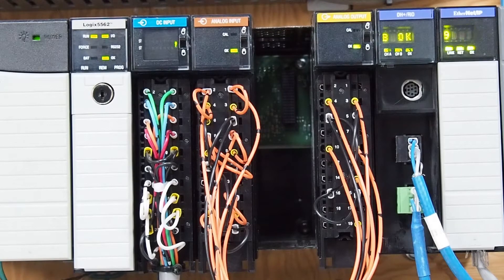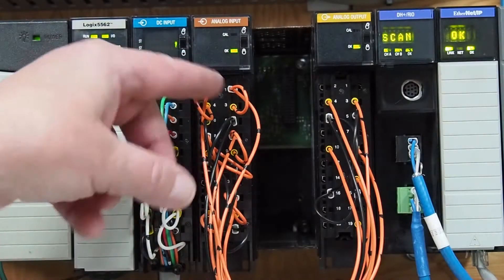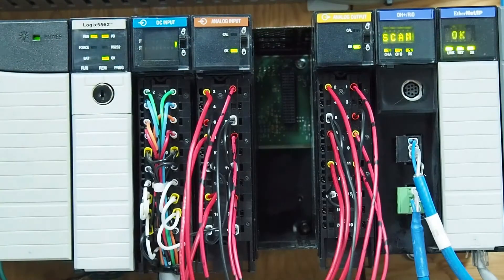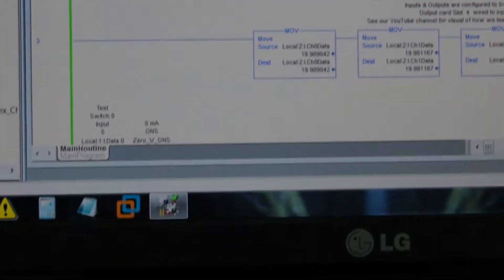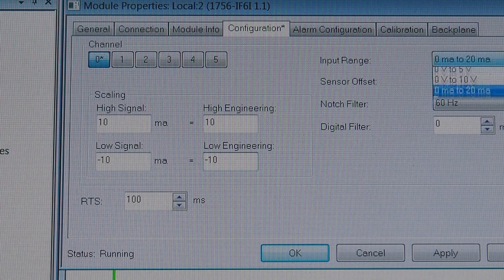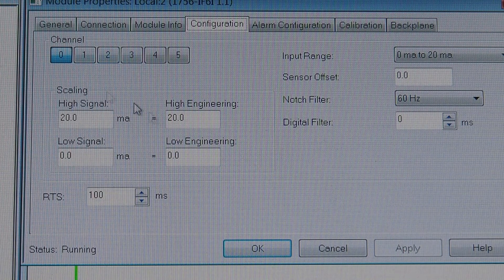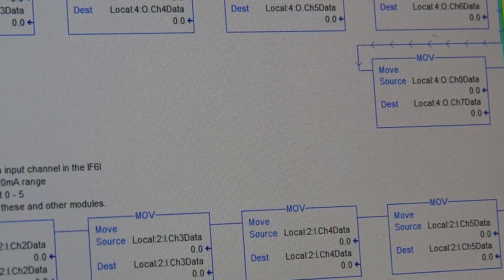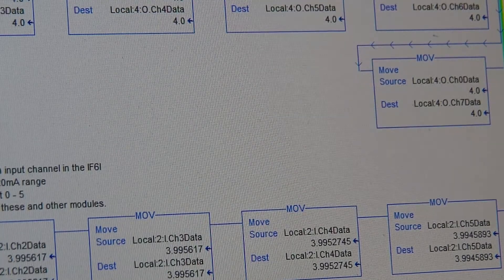1756-IF6I - Isolated Analog input testing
How I test the 1756-IF6I in both voltage and current / mA modes at my workbench.